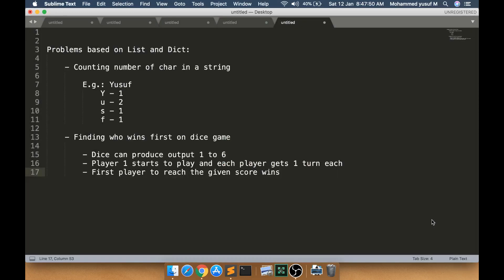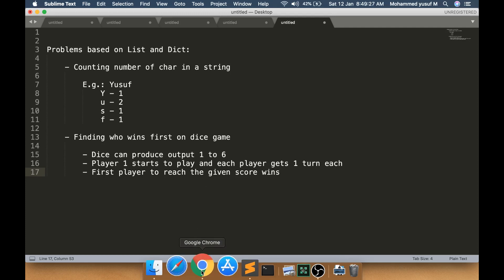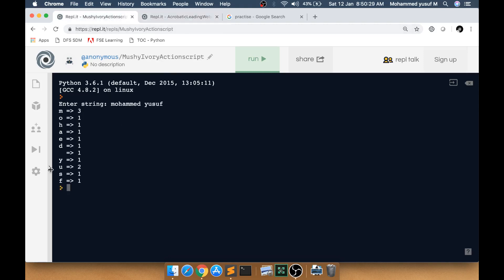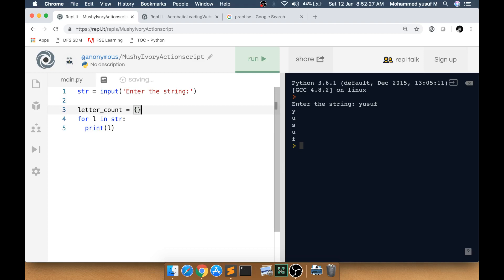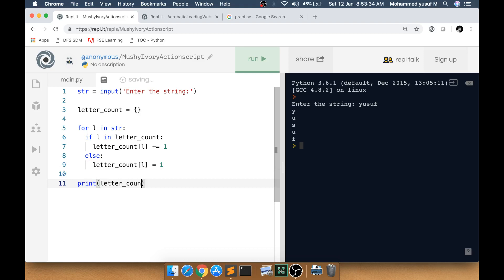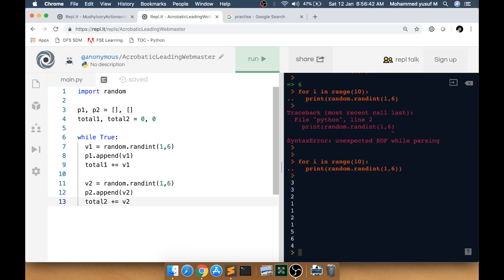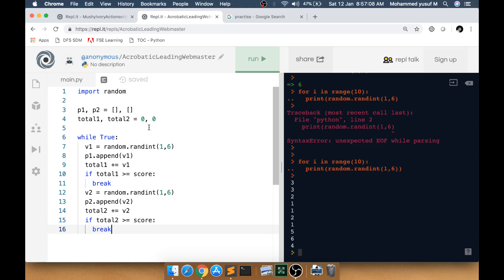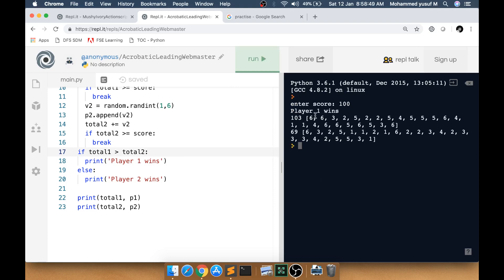Problem Solving in Python using List and Dict | yusy4code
Problems based on List and Dict:

 - Counting number of char in a string

  E.g.: Yusuf
   Y - 1
   u - 2
   s - 1
   f - 1

 - Finding who wins first on dice game

  - Dice can produce output 1 to 6
  - Player 1 starts to play and each player gets 1 turn each
  - First player to reach the given score wins